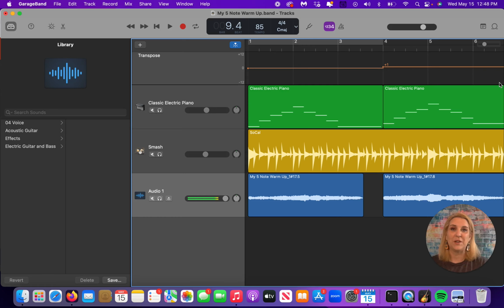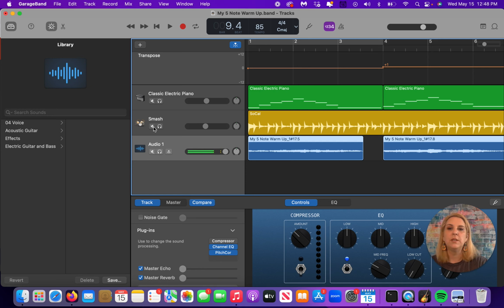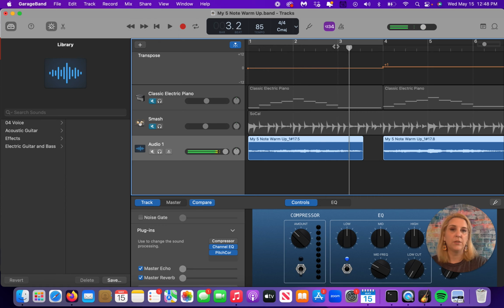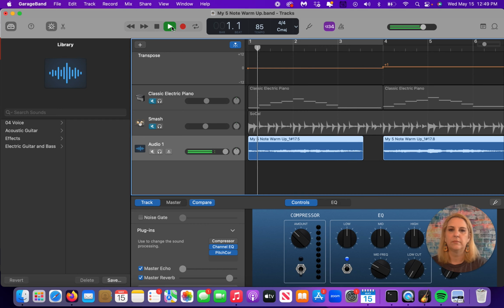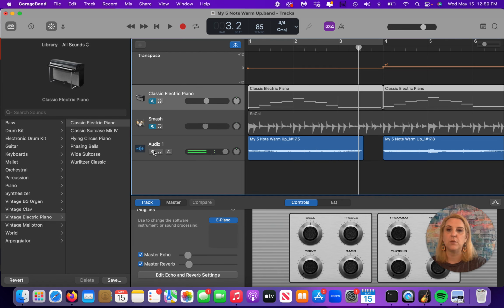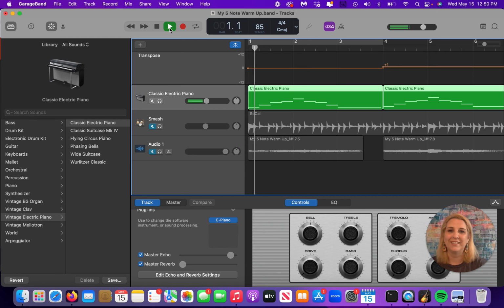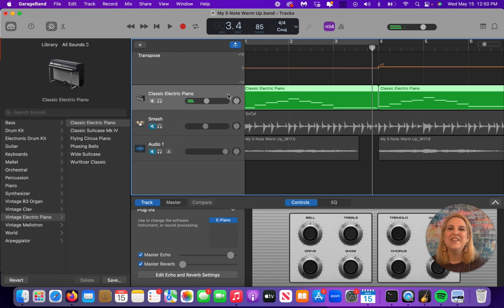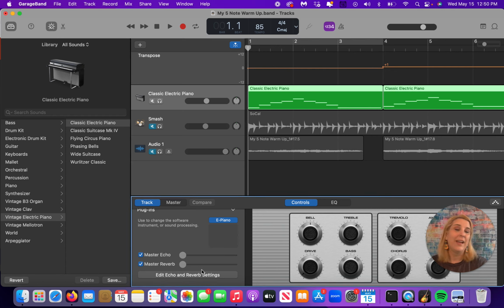How to Add Reverb to Your GarageBand Audio in Seconds!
Learn how to use reverb to enhance your audio with this quick garageband tutorial. This garageband tutorial will show you how to add reverb sound effect to your tracks and make your voice sound better. This is great for garageband beginners looking to add depth to their projects.

Quick Tips for Using Reverb and Echoes

1) To access reverb, click on your Smart Controls button (next to the scissors.)

2) Mute the tracks you are not editing so your ear can focus on the track you wish to add reverb or echo to.

3) Adjust levels to your liking and then play again with other tracks unmuted for the full sound context.